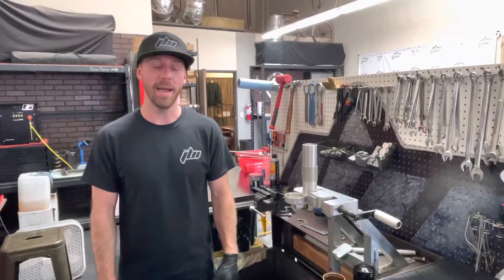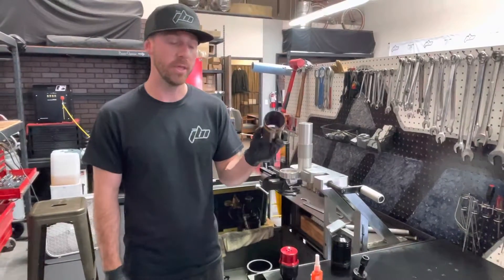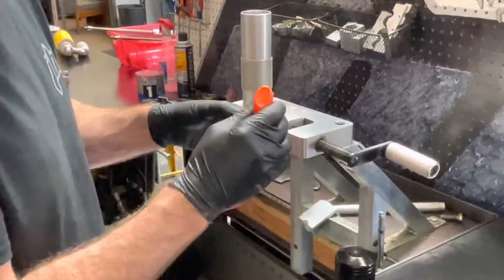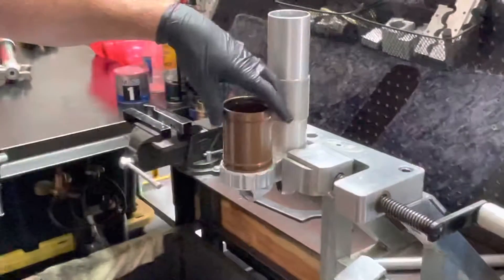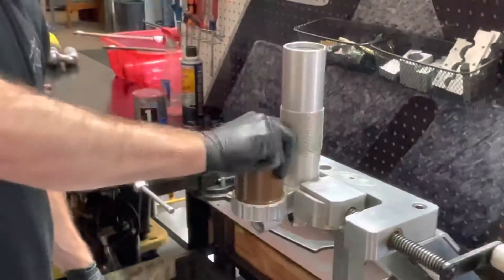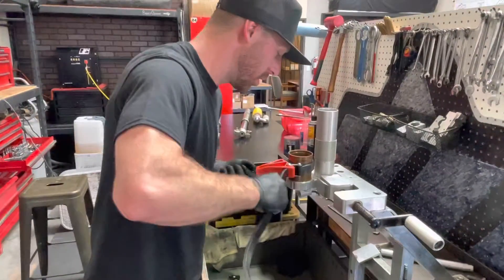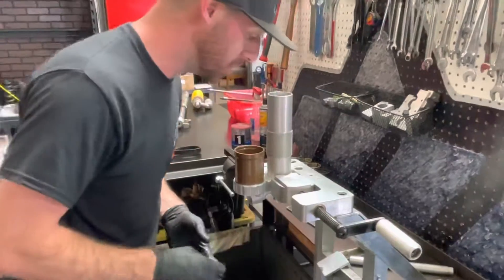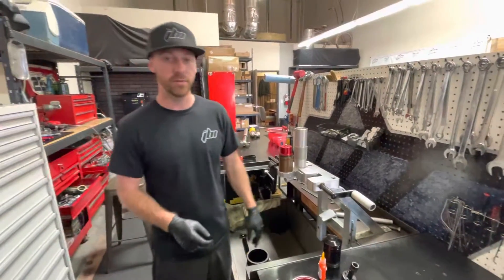How to install JBI Suspension WP Shock Bladder Kit - KTM Husqvarna GasGas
How to install the JBI Suspension WP Shock Bladder Kit.
This video details how to install the JBI Suspension WP Shock Bladder Cylinder to the WP Shock Upper Mount.

JBI Suspension 2016+ WP Linkage Shock Bladder Kit

    Converts WP shock nitrogen tank from floating piston type to bladder system
        Bladder system removes all friction/drag associated with the floating/sliding piston type
        The removal of friction/drag improves shock sensitivity
    Precision machining and design ensures perfect fitment & seal
    High grade machined cylinder threads
    Constructed from top of the line materials
        Cap and cylinder are aerospace grade 7075 Aluminum with anodize finish
        Specialized NBR rubber bladder
        High pressure Schrader Valve for easy pressurization of shock

Fitment:
All 2016+ 125cc to 450cc KTM and Husky linkage shocks